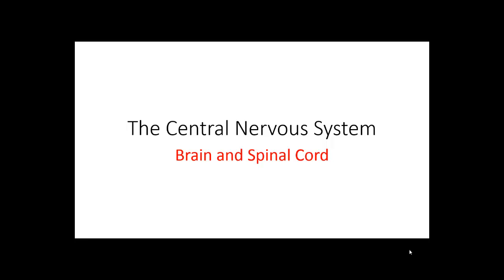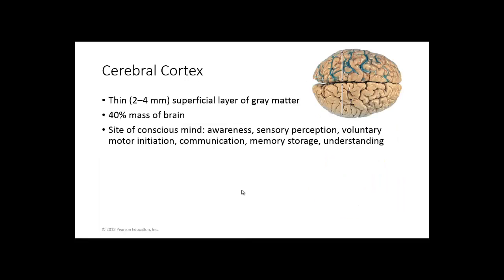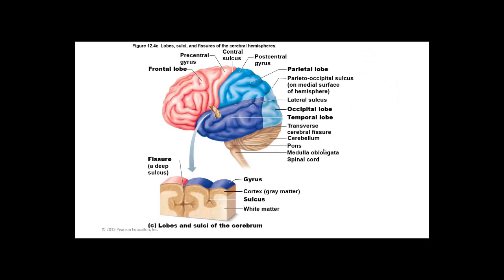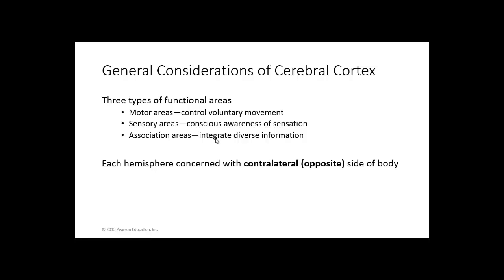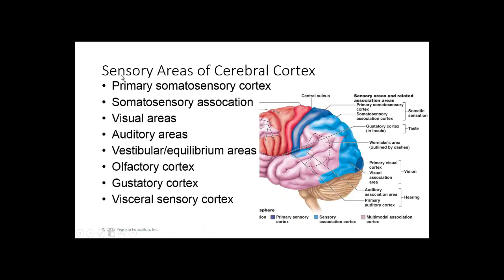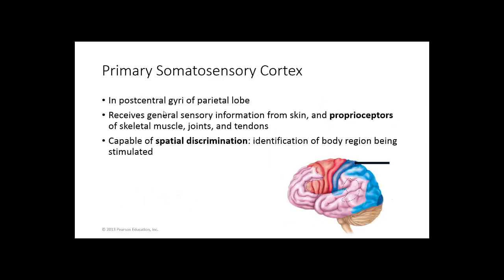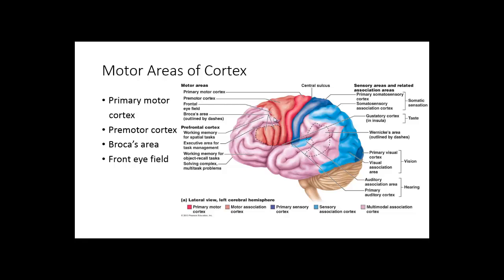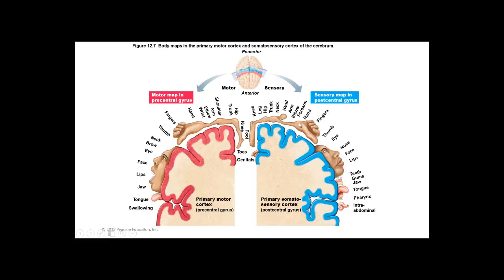Nervous System Pt II Central Nervous System